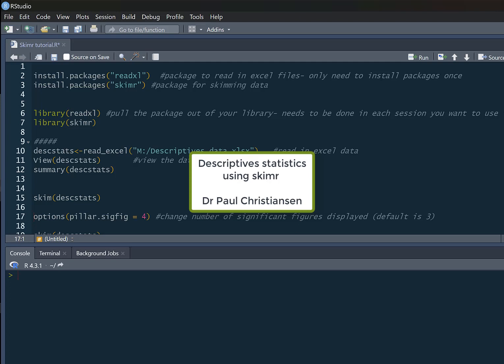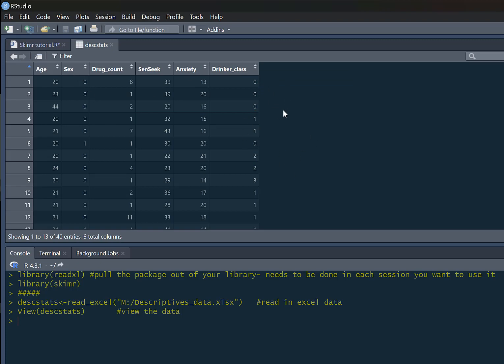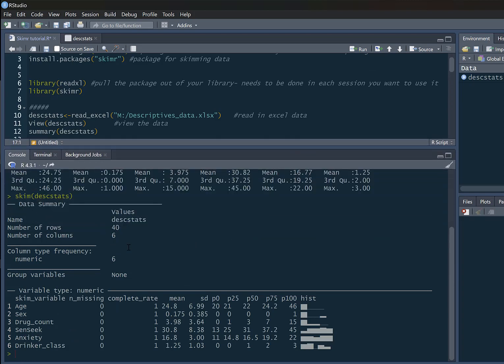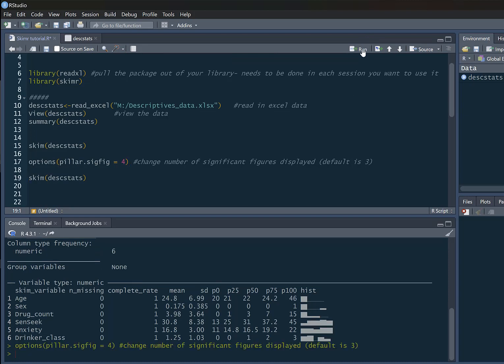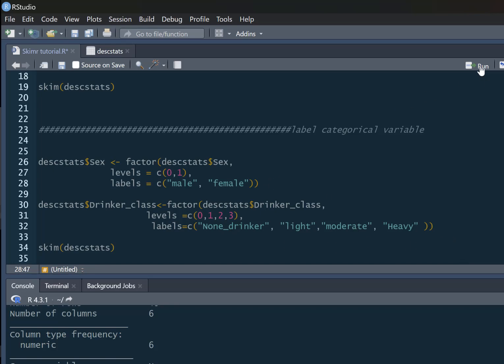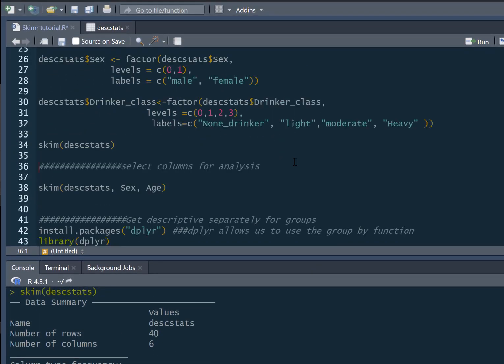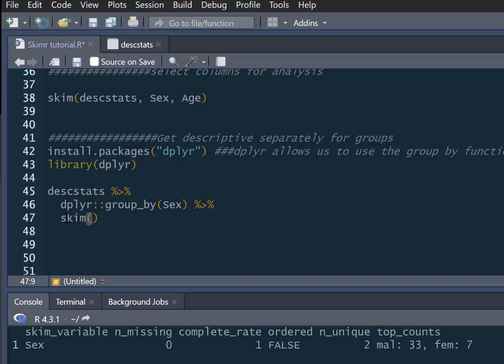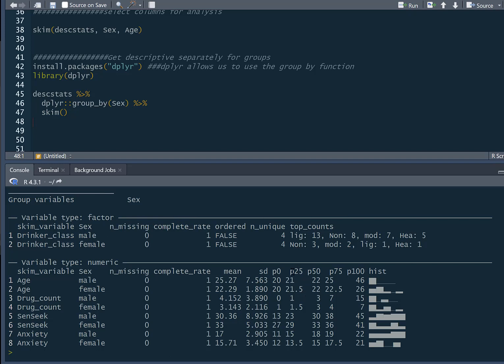R tutorial: Descriptive statistics (and more) using skimr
This video shows you how to produce descriptive statistics using the skimr package. This is a great way to get a quick overview of the your data. Includes how to get group-based descriptives.